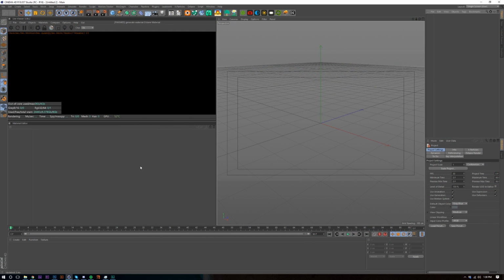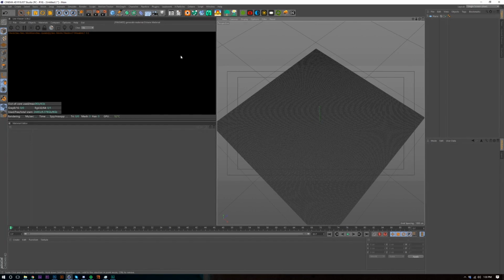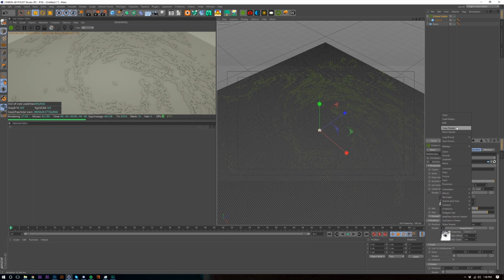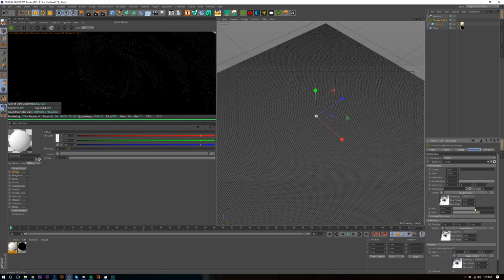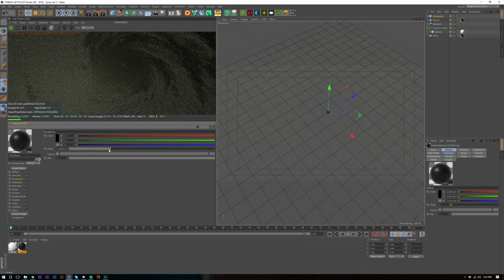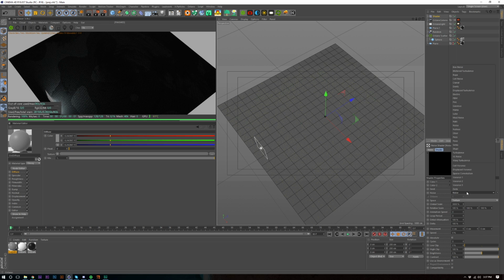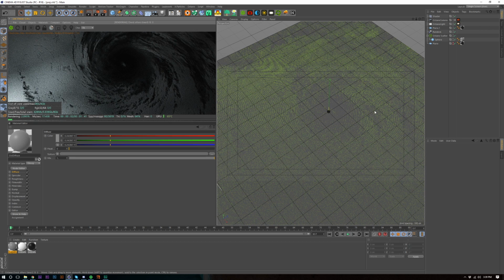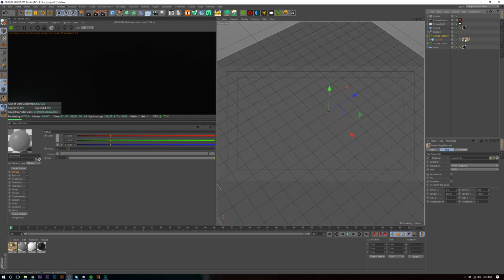Create a Hurricane with Octane Scatter